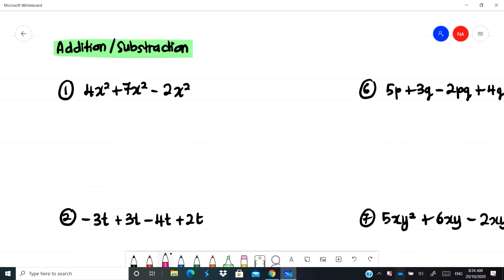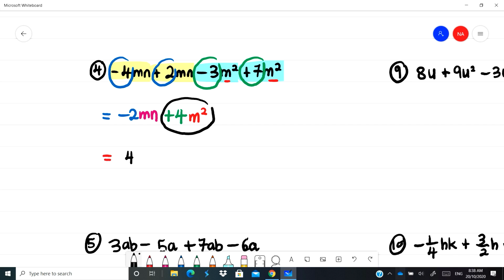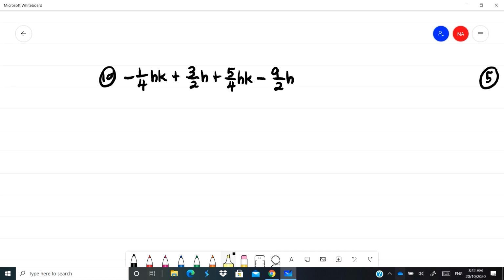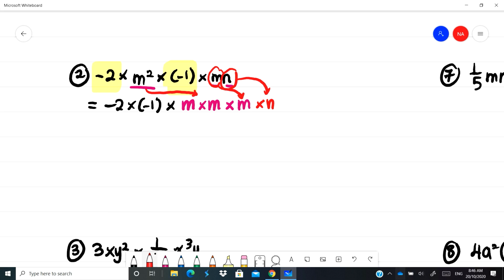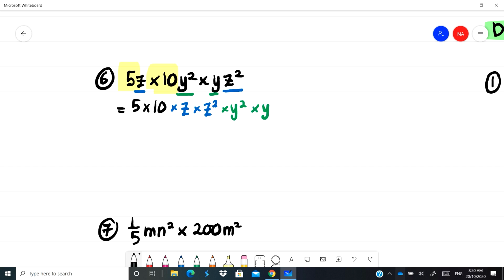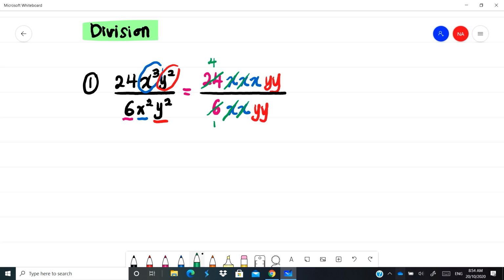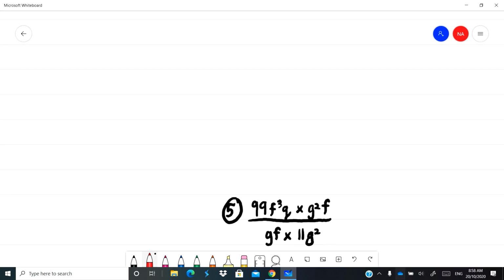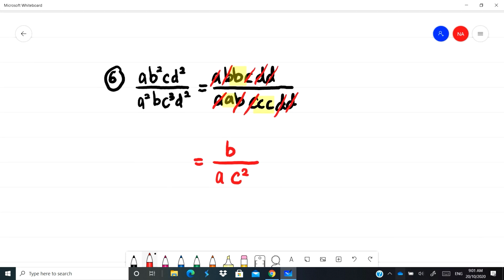MAT037 - Basic Algebra Part 2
In this video, we focus on the operations (addition, substraction, multiplication, division) involving algebraic expressions.